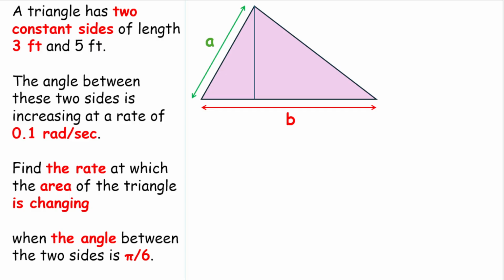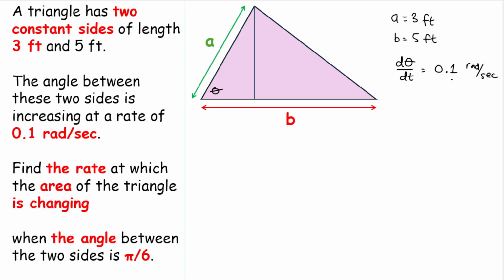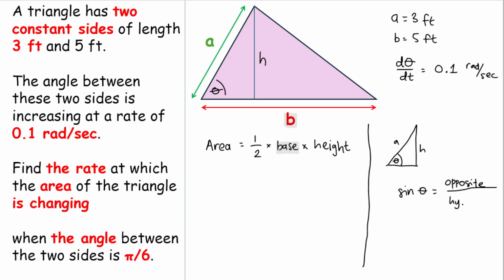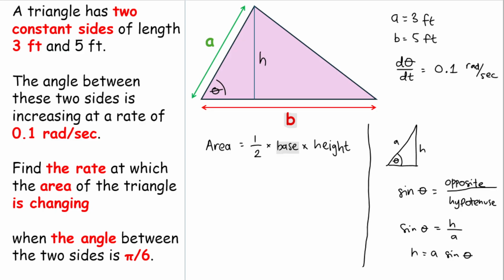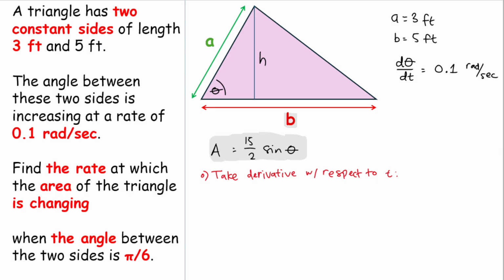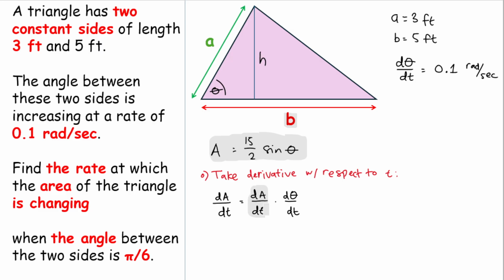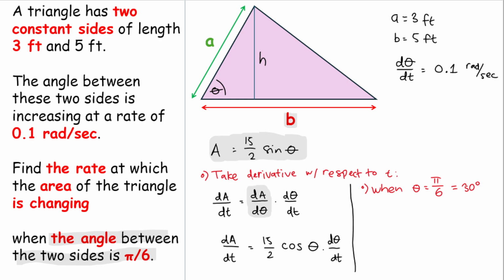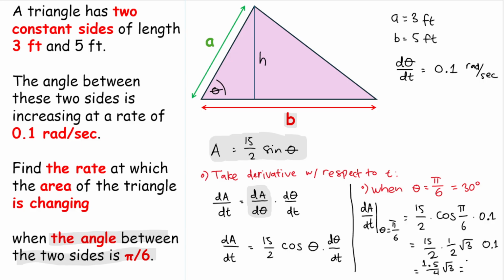OpenStax Calculus Exercise 4.1 Problem 23 | Related Rate | Area of a triangle given the angle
A triangle has two constant sides of length 3 ft and 5 ft. The angle between these two sides is increasing at a rate of 0.1 rad/sec. Find the rate at which the area of the triangle is changing when the angle between the two sides is π/6.